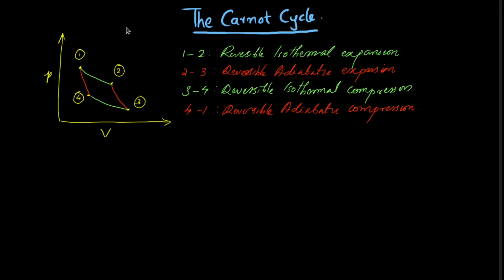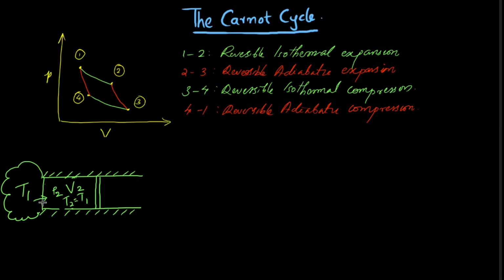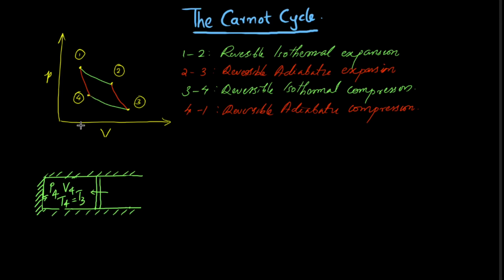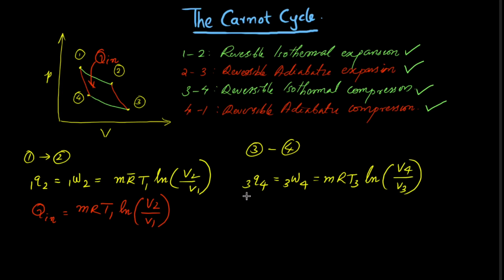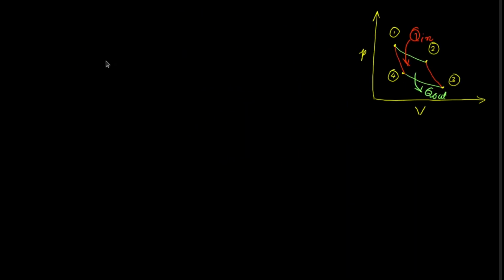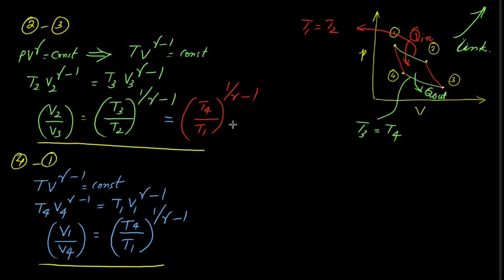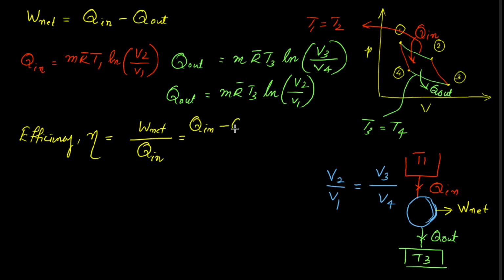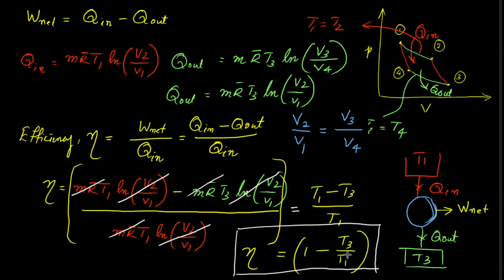Carnot Cycle - Expression for efficiency of the Carnot Cycle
This video explains the Carnot cycle in brief and the derivation of its efficiency.